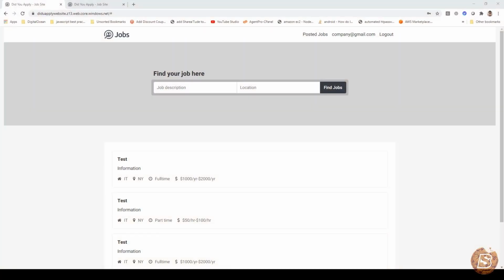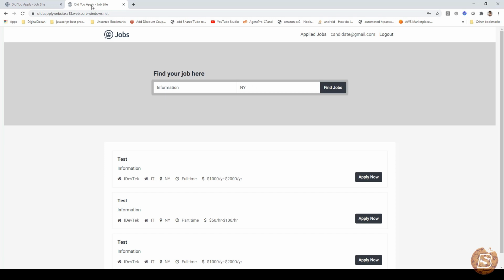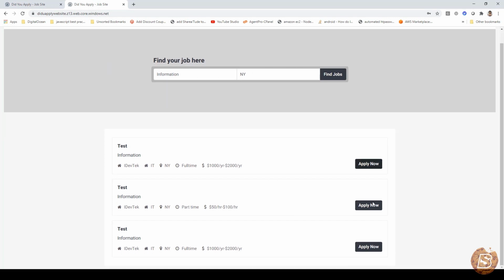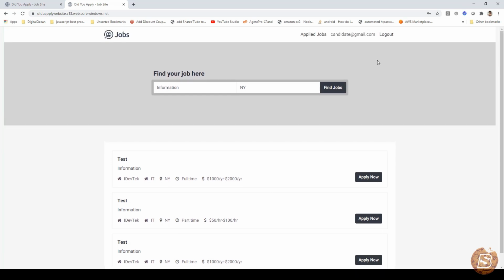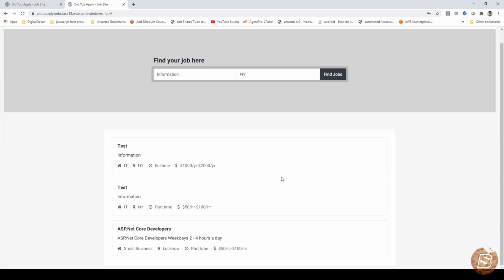3. Transforming Business with Azure Serverless: Empowering Scalable and Efficient Cloud Applications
Transforming Business with Azure Serverless: Empowering Scalable and Efficient Cloud Applications

Welcome to SkillBakery Studio! In this enlightening tutorial, we're diving deep into the world of Azure serverless computing. Discover how Azure's serverless capabilities can revolutionize your business by empowering scalable and efficient cloud applications.

Join us on this transformative journey to unleash the power of Azure serverless for your business. Let's take your cloud applications to the next level!